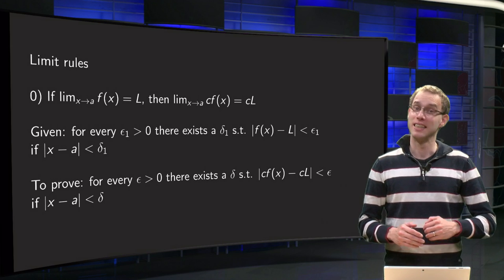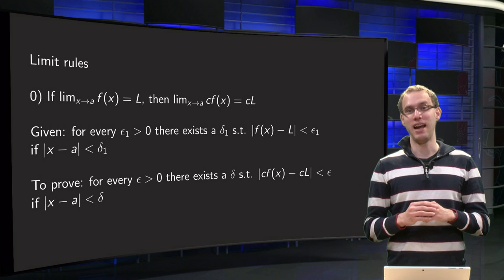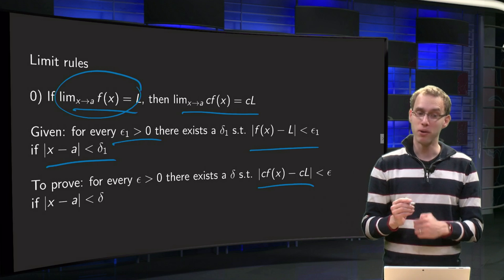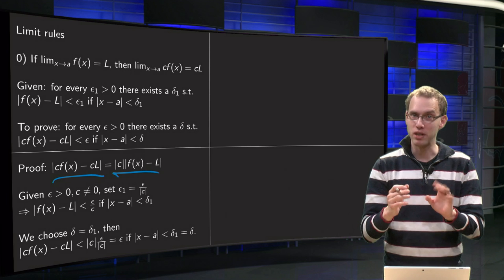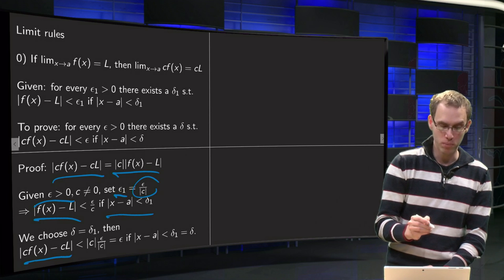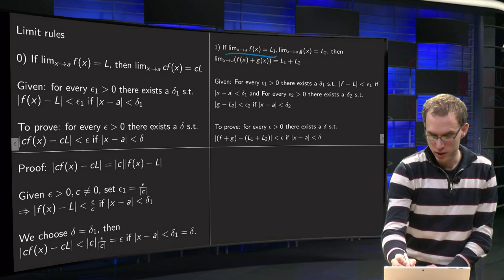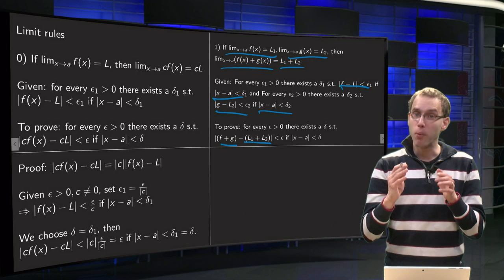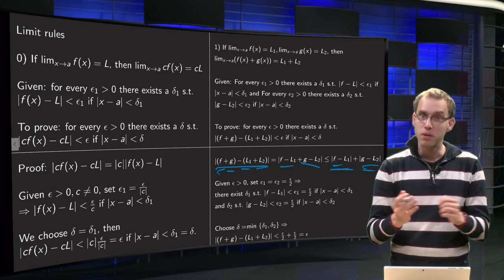Limit rules - formal proof